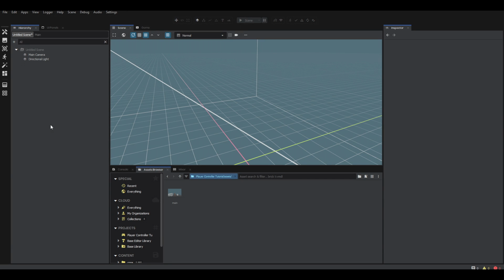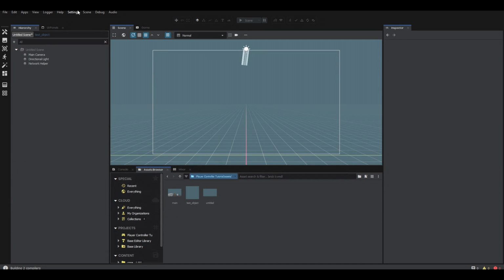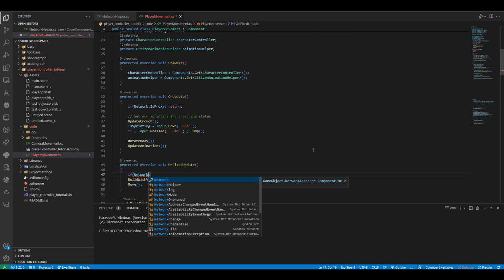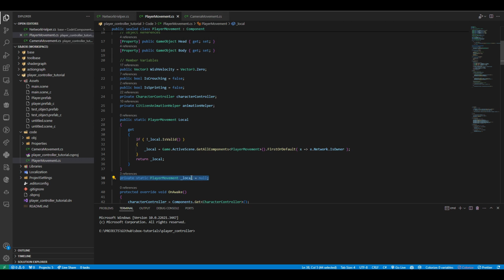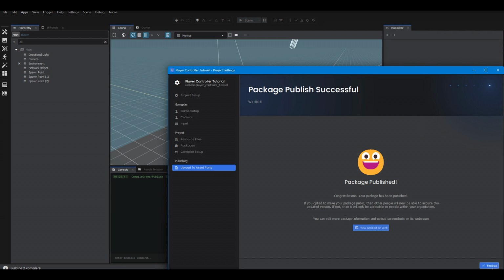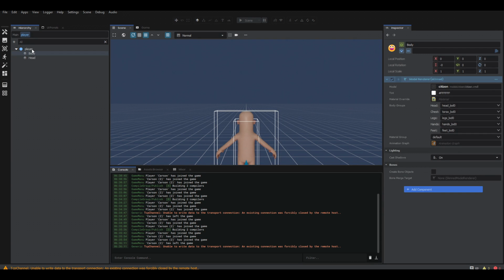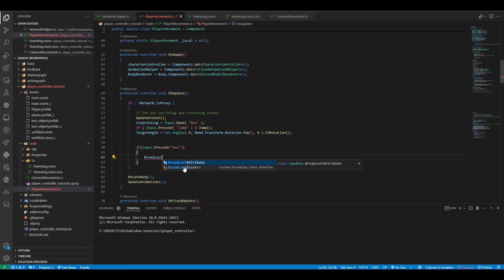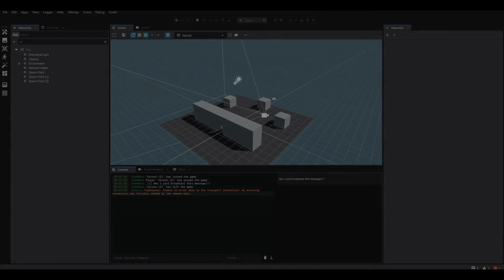Getting Started with Networking in S&box 2024 (ONLINE MULTIPLAYER 🙋)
This is a quick introduction to networking in S&box. This should give you a lot of the information necessary for getting started with making your own networked game.

Here are some useful timestamps:
0:00 - Intro
0:28 - Networking Modes
1:18 - Ownership / Network Helper
2:52 - Testing Multiplayer
3:53 - Adapting the Player Controller
5:41 - IsProxy / IsOwner
7:07 - Separating Camera from Player Prefab
7:58 - Getting the Local Player
9:51 - Finishing the Camera code
11:02 - Rendering/Hiding certain Players
12:33 - Playing Animations on all Clients
13:45 - [Sync] Variables
16:01 - Creating a Nametag
18:09 - Live Coding in Multiplayer
18:48 - [Broadcast] Functions (RPCs)
20:12 - Broadcasting Jump Animation
21:41 - Outro